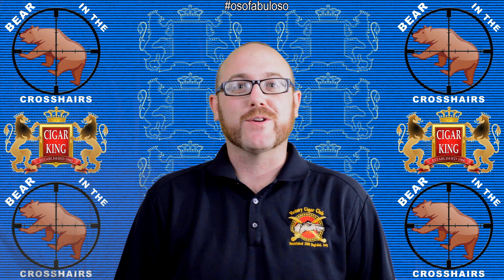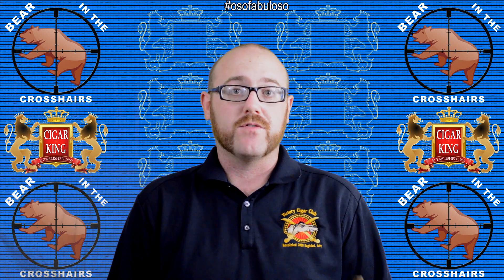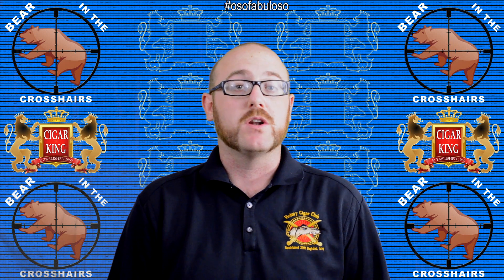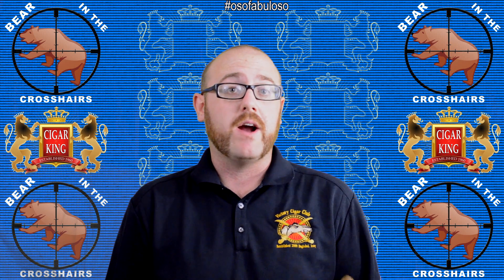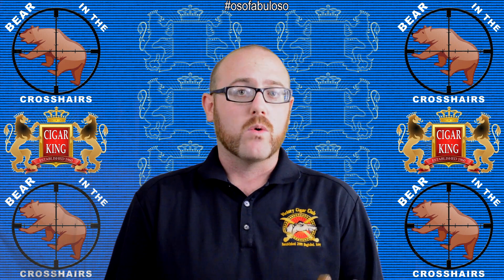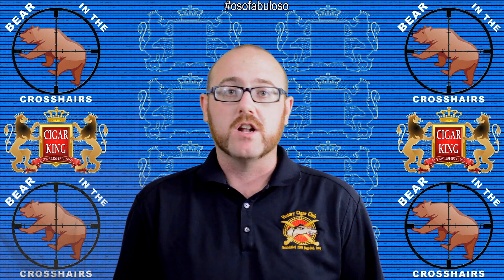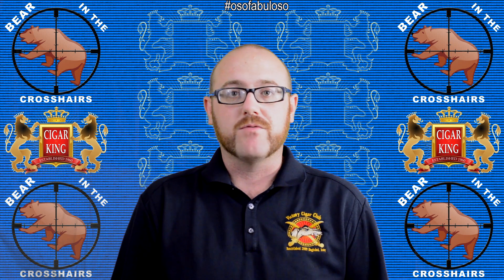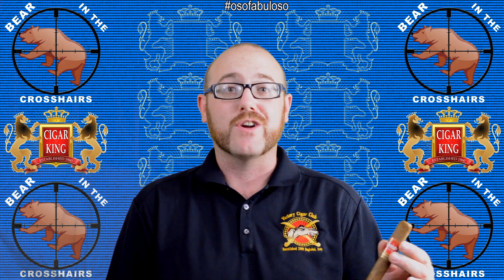Bear In The Crosshairs Episode No. 12 - Ortega Serie D Natural Video Cigar Review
Brandon Puckett, "The Bear" of reviews the Ortega Serie D Natural cigars. Get all of your favorite Ortega Serie D cigars